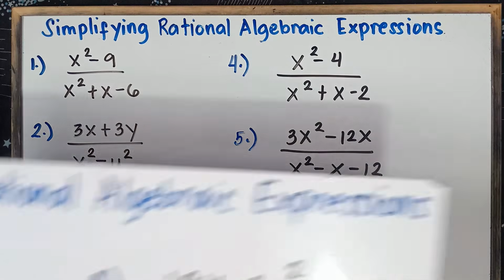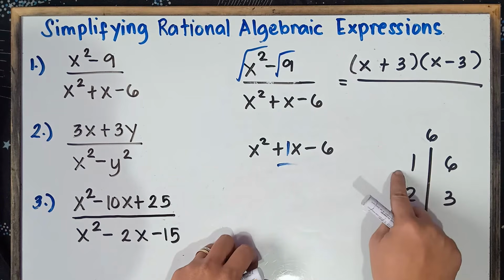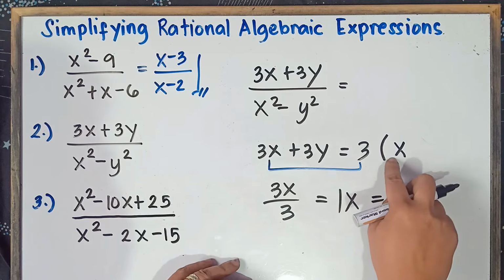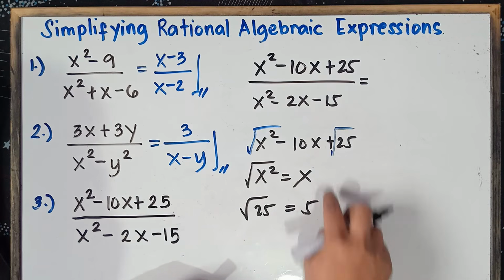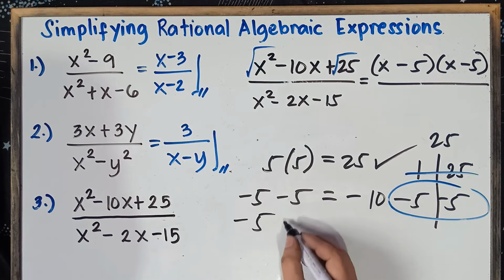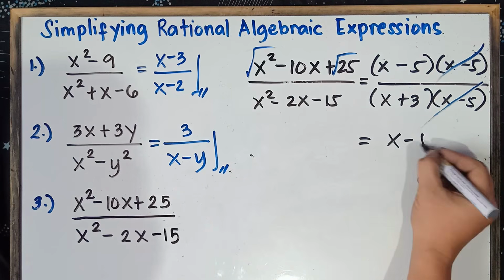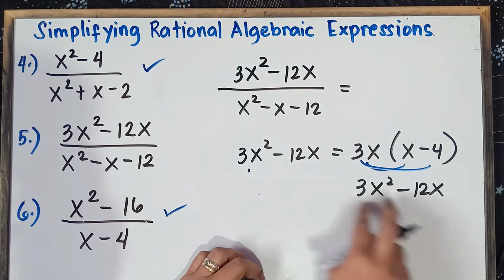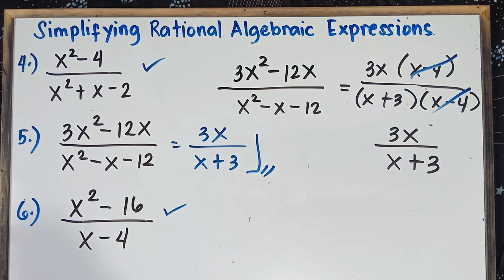Simplifying Rational Algebraic Expressions | Explain in Detail | Part 2 | Grade 8 | Quarter 1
Simplifying Rational Algebraic Expressions | Explain in Detail | Part 1 | Grade 8 | Quarter 1
In this Video, you will be able to simplify rational algebraic expressions. This video also helps you to simplify rational expressions using the quotient rule as well as finding the greatest common factor. Hope this video helps!
KEEP FIGHTING!